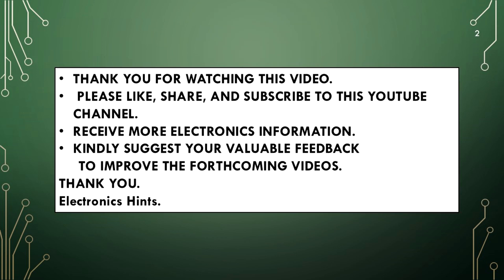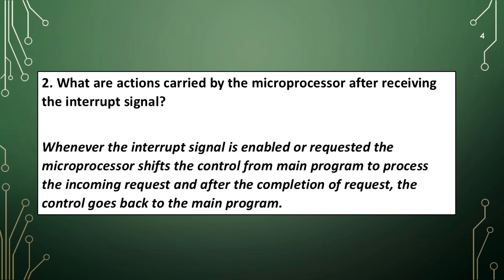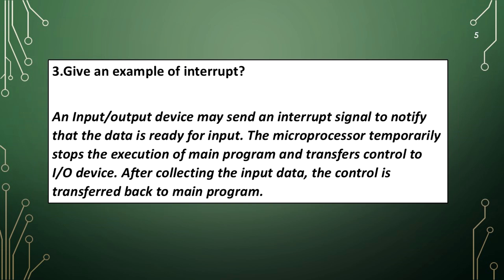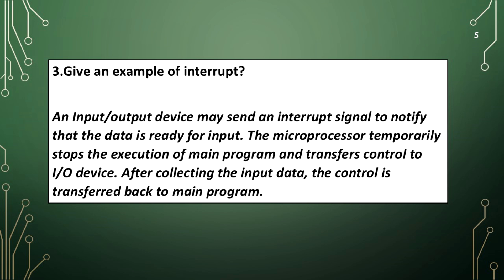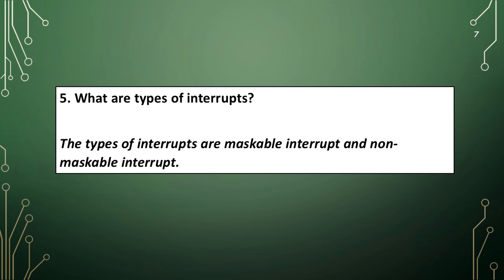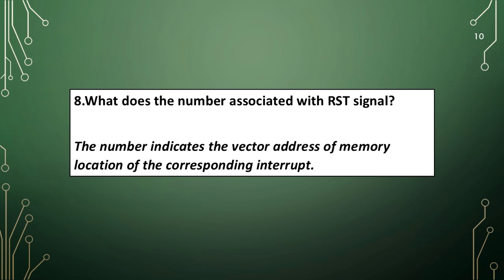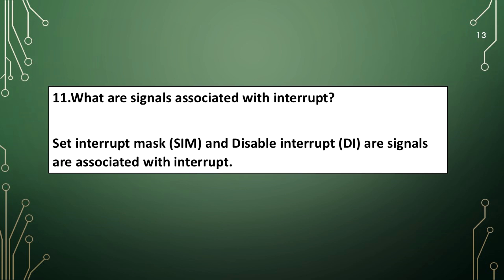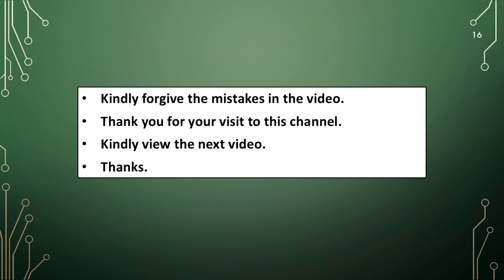Simple questions and answers on interrupt - (uP-4).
An interrupt is a signal that suspends the current program execution and forces the processor to handle a specific event or device request.
The video explains the interrupt of microprocessor, the action of interrupt, types of interrupts and signals of interrupt.
This is very useful for writing the software.
useful.
This is useful to diploma and degree in Electrical, Electronics engineering students.
*INTR    *RST  *EI  *DI  *TRAP